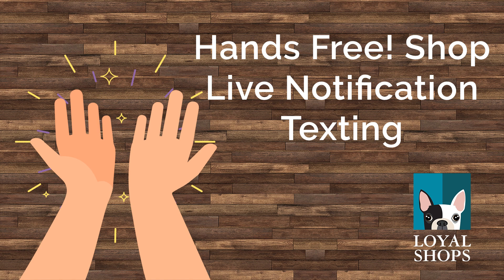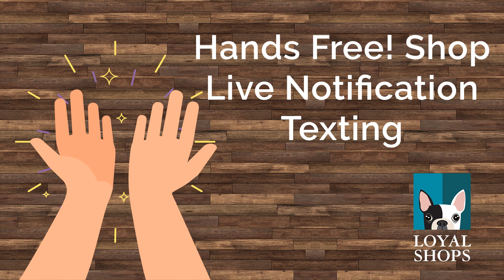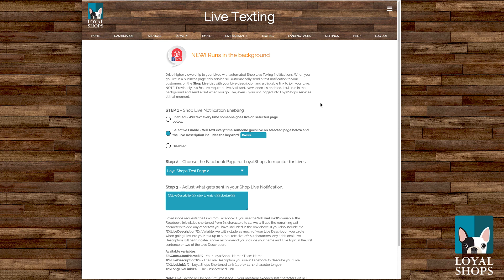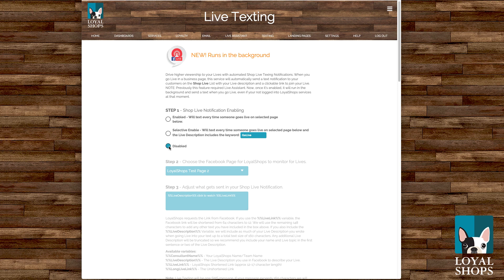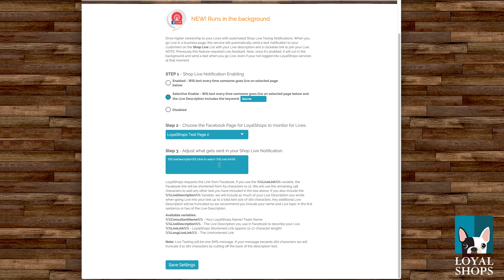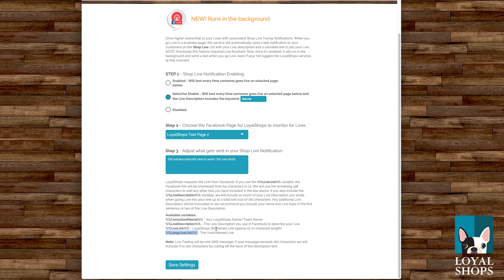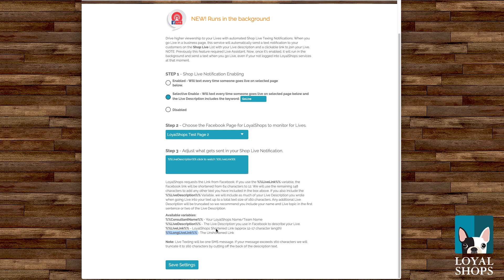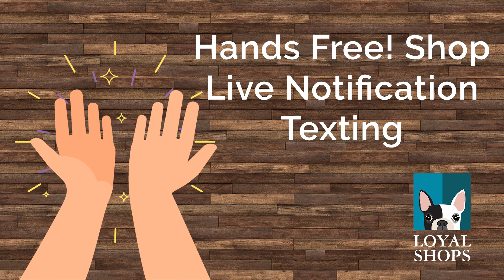LoyalShops Shop Live Notifications - How to setup automatic texting of your Business Page lives!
Learn the steps to setup LoyalShops Shop Live Notifications, even if your aren't using Live Assistant or even logged into LoyalShops services, you can still get an automatic text sent out to your Shop Live Text list customers automatically and hands-free.  Don't burn that first minute of engagement with your customers sending out a text message, let us do it for you automatically!  Learn how hear!